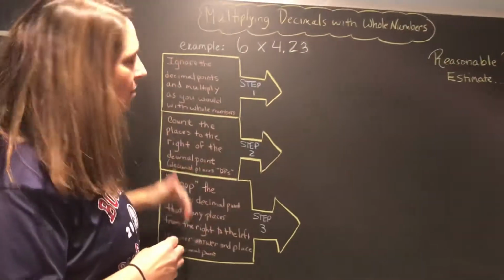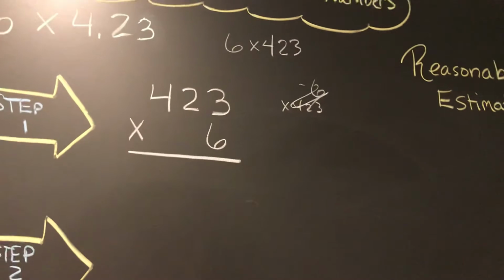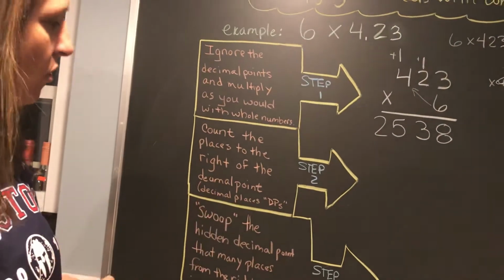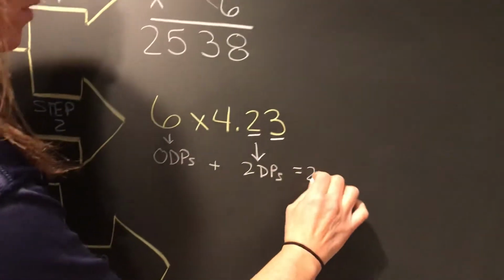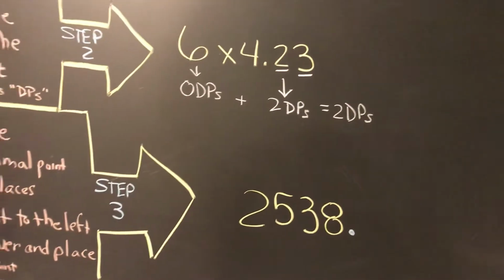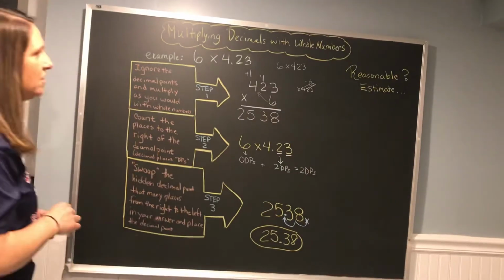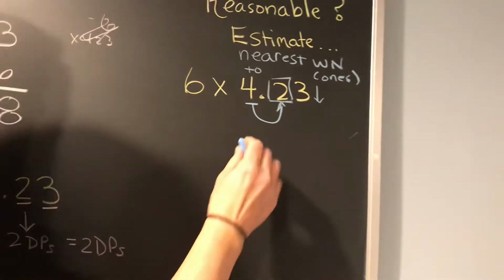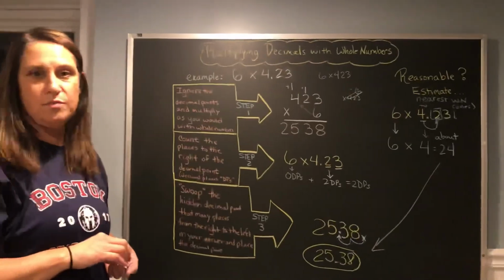Multiplying decimals by whole numbers